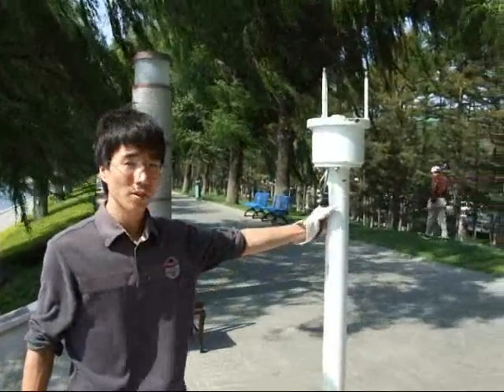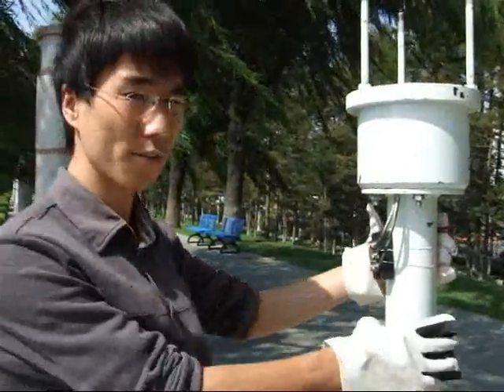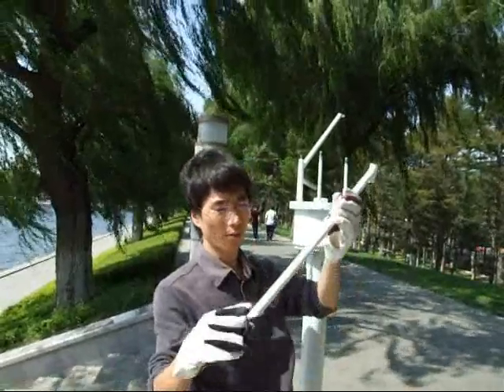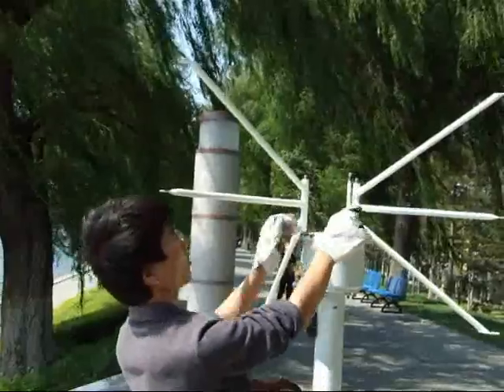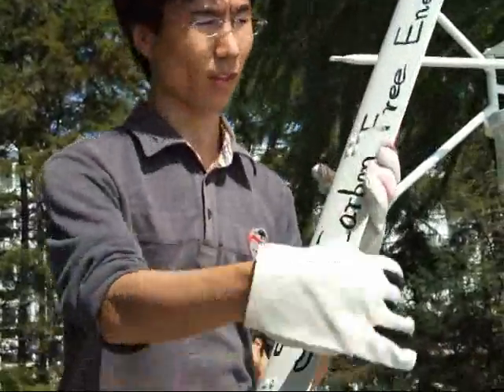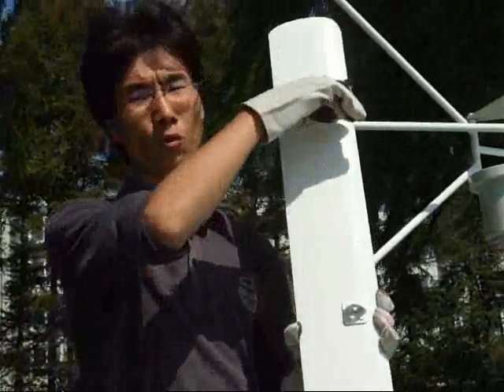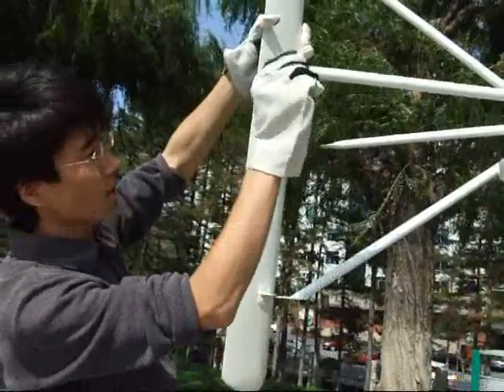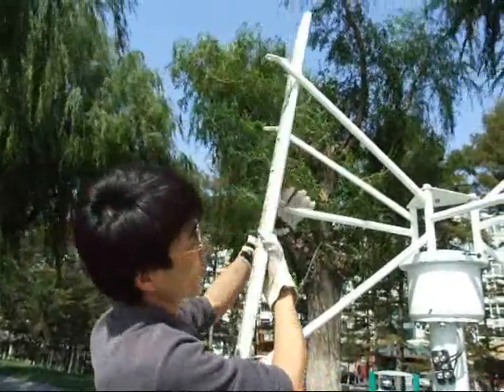how to install vertical axis wind turbines (wind generators)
Silent Wind Turbine .

The Vertical Axis Wind-Power Turbine ( VAWT ) is a new product designed . We started the research on VAWT 15 years ago. Now many of the famous experts the world wide have accepted such new technology and this technology will definitely lead the development of the small and middle size wind-power turbines. Following are the detail features of such VAWT:
Safe in operation:
     Due to the usage of the vertical blade and the force support is of triangle form, the wind force will mainly press on the wheel. So the blades will not be able to fall down, to be broken or to be thrown far away.
Noise:
     The way of the turning of the blades is of horizontal and the design of the blade is of the scheme of the wing of the air-plane, so in operation the VAWT will not make any noise.
Capacity of wind resistance:
     Due to the advantage of the design of the VAWT, the press force the turbine suffered is minimized and as the result such VAWT can stand on the extra strong typhoon of 45 m/s.
Space requirement:
     It needs much smaller working space than other kinds of wind-power turbines. Thus not only saves the space, but also aises the working efficiency.
Power curve:
     It needs lower wind speed for its starting and the increasing of the power is slow and stable. So its production capacity is 10-30% higher than other kinds of turbines.
Scope of the wind power needed:
      Due to the adoption of the new control system, this VAWT is suitable to be used in the wind speed scope from 2.0 25 m/s.. It means we can get full use of the wind source and producing more power economically.
Brake system:
      This VAWT is equipped with both the automatic brake system and the handle brake system. The handle brake system can meet the needs to brake the equipment in the area where there is no typhoon and the extra strong wind.
Maintenance:
      The turbine of the VAWT is of direct driven permanent magnetic system, without using the gear box.

JL CarbonFree Energy Co., Ltd is specialized in manufacturing all kinds of wind turbines, blades and generators. We can satisfy you with good quality and best price.

Vertical axis wind turbine, Wind Turbine, VAWT, HAWT, Hybrid eolic-solar, Hybrid eolic-solar outdoor light, Wind generator engine, VAWT blade, Horizontal Axis Wind Turbine

Vertical axis wind turbine VAWT
JL CarbonFree Energy Co., Ltd